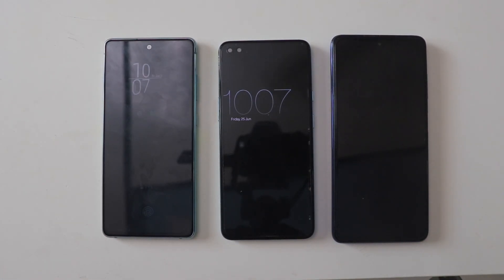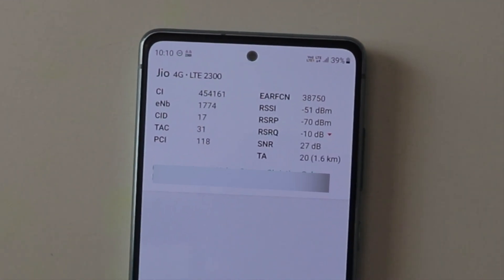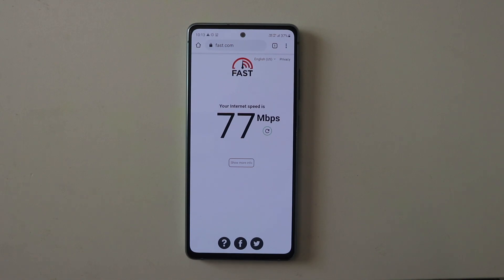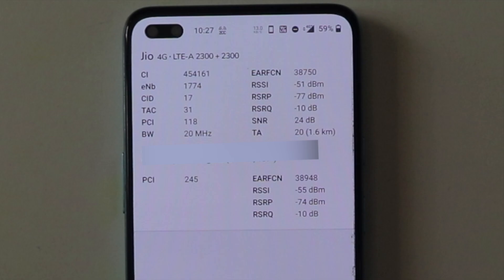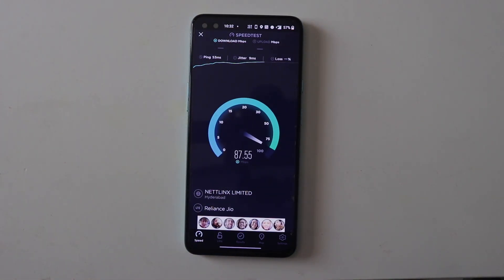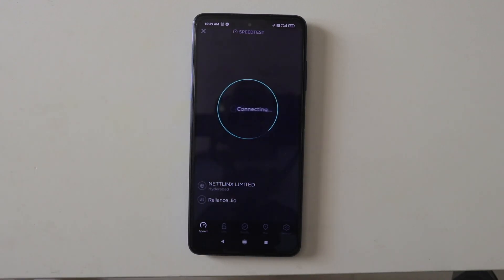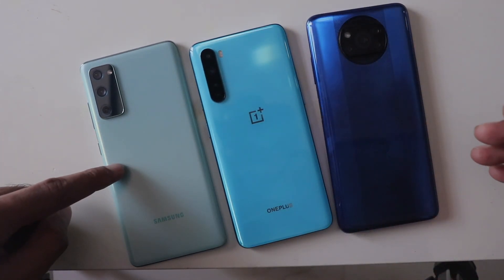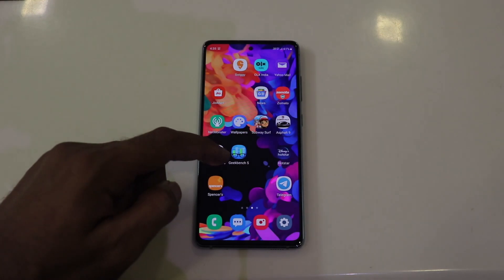Carrier Aggregation Test | Flagship VS Midrange VS Budget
This was a 4g carrier aggregation test AKA 4g plus test covering s20 fe 5g (flagship) vs oneplus nord (sd 765g) vs poco x3 (sd 732g) showing speed test, download speed, stability and overall observation.